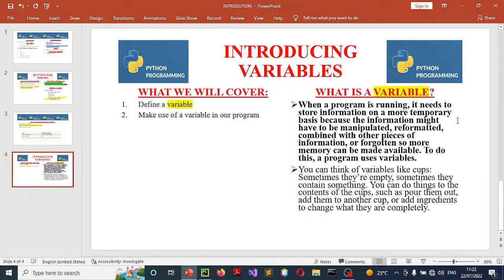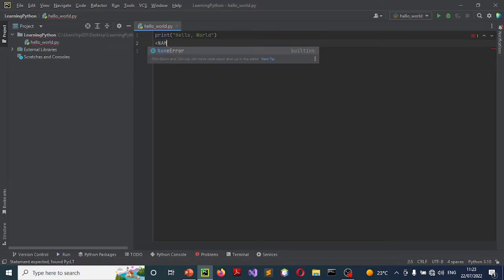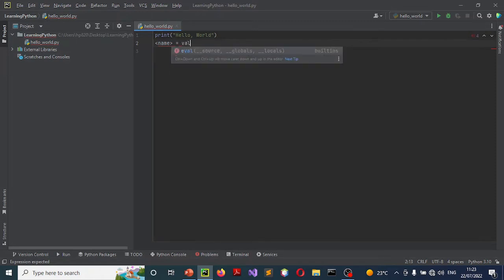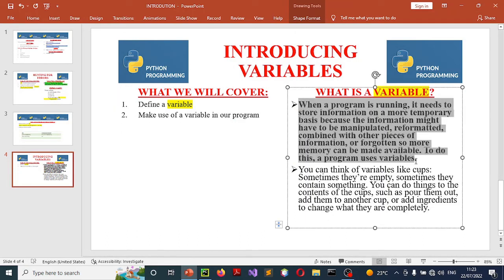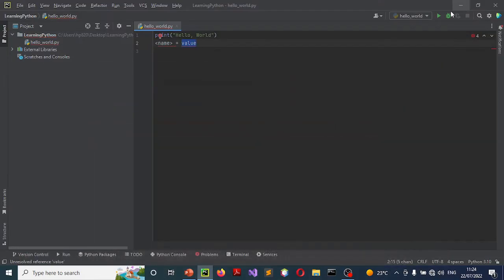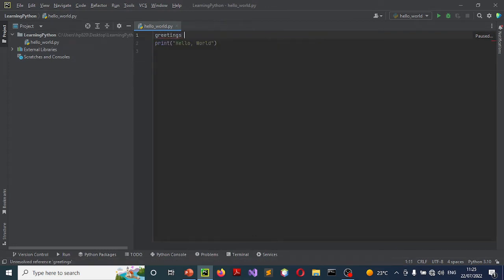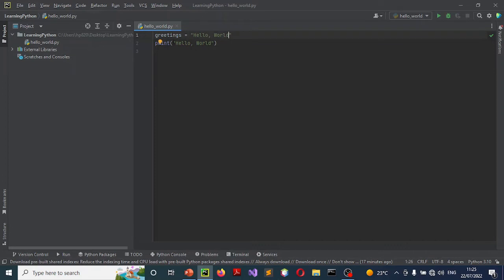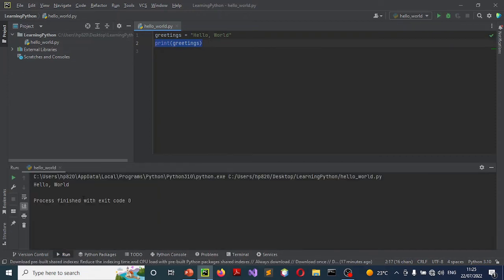Python #4 Introducing Variables